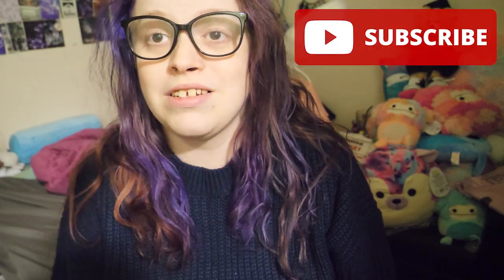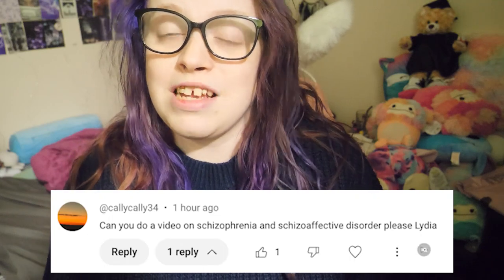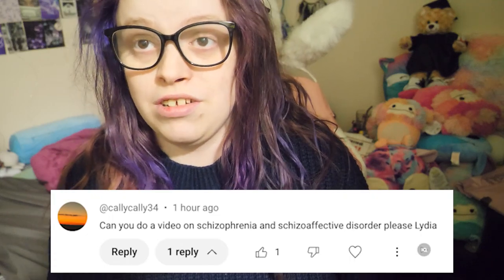Schizoaffective or Schizophrenia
YoungMinds
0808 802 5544 (parent helpline)

- Open Arms- 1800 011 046

- Butterfly Foundation (eating disorders) 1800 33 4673

Emergency! Call 000